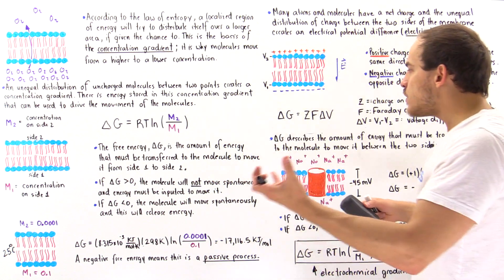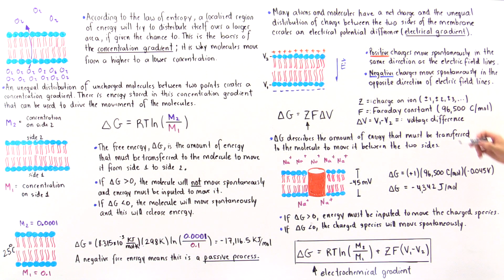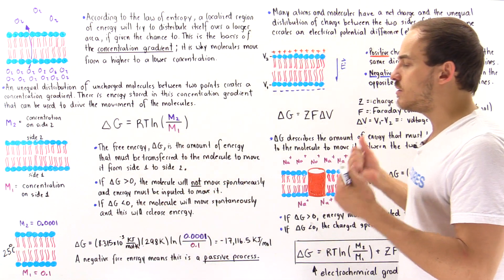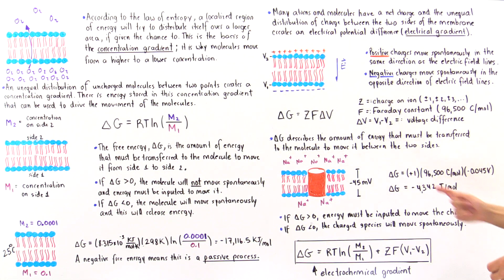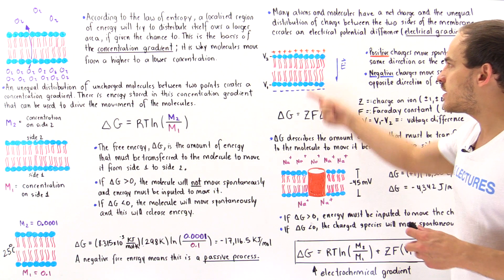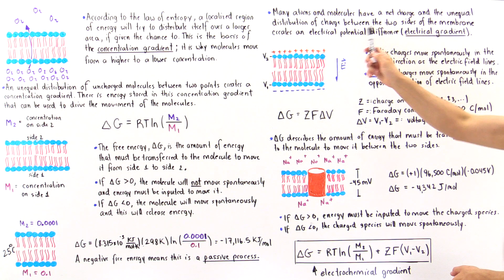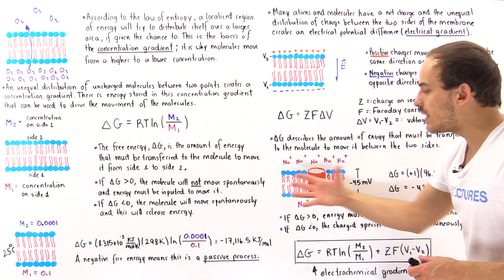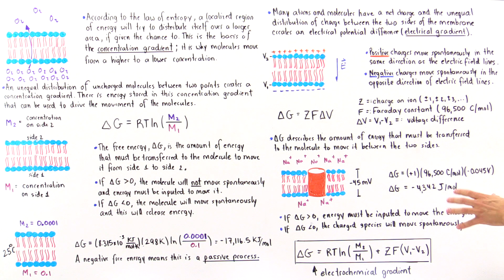Measuring the Electrochemical Gradient (Part II)